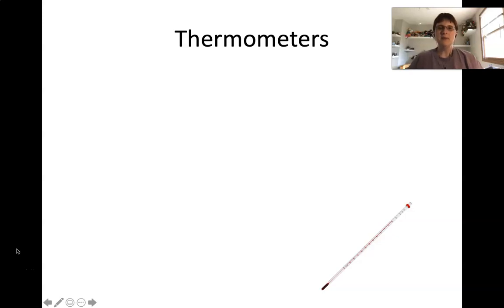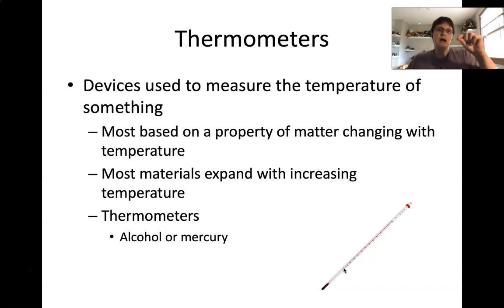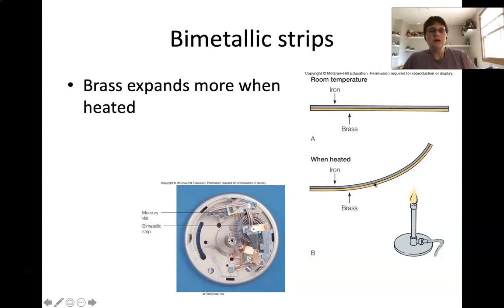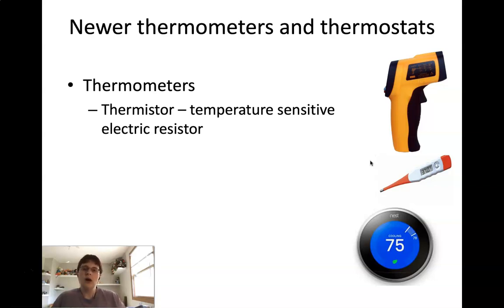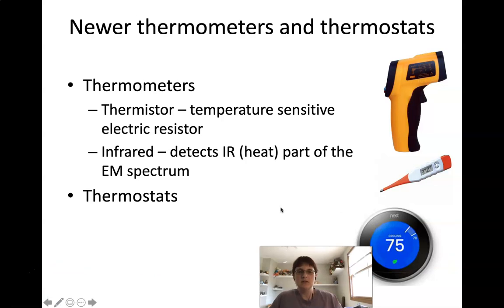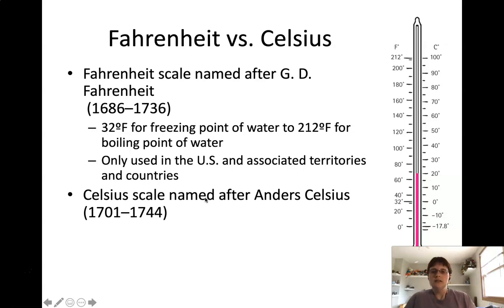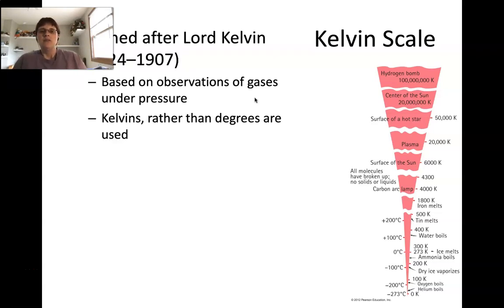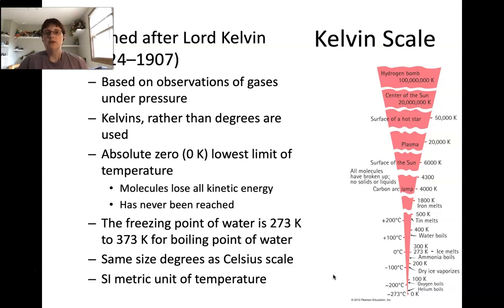Thermometers and Temperature